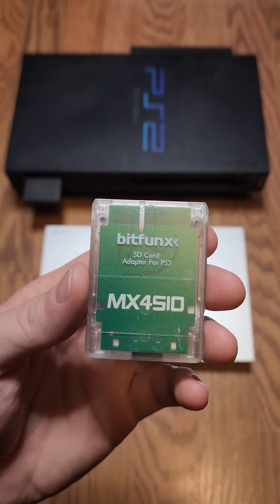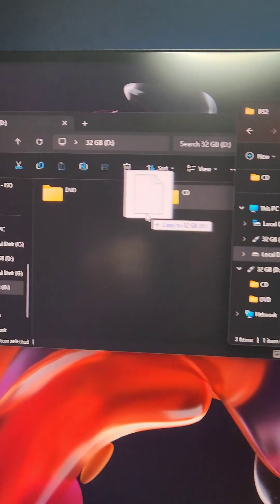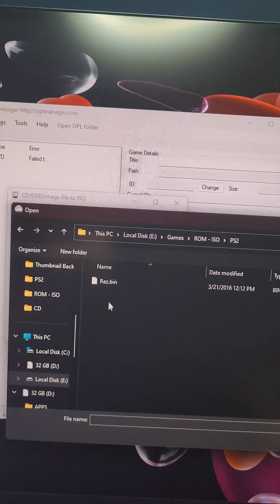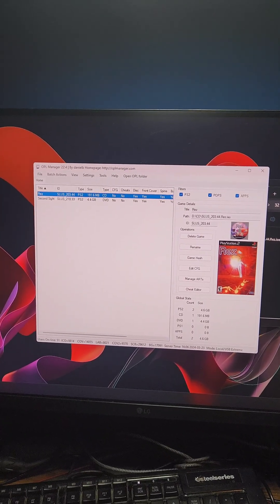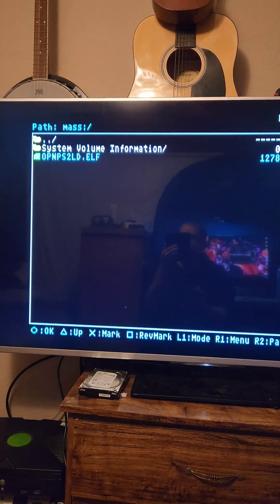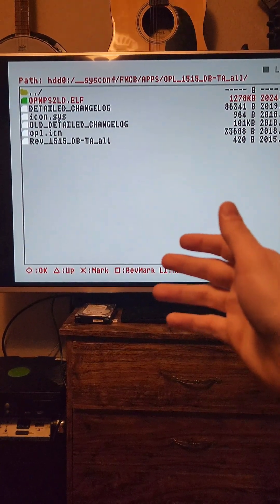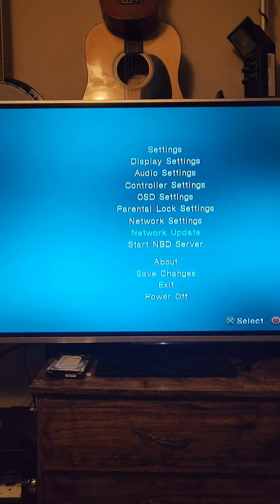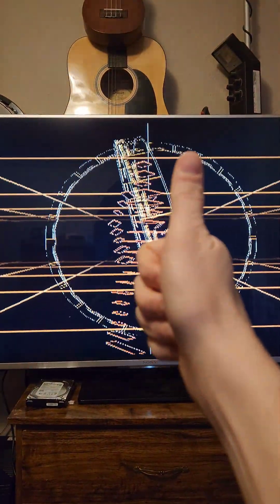Setting up MX4SIO and OPL on PS2 // Modding Made Easy!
Heres how to setup MX4ISO and Open PS2 Loader on both FreeMcBoot and FreeHDBoot

Hardware:

Pre-Made FreeMcBoot Memory Card:

Flash Drive:

SD Card:

PS2 Hard Drive Adapter:

Hard Drive:

BTC:
bc1q9he4kgmaedavla4uqjrdfunf5m5wueqvwwkpwj

XMR:
4BE3BsWgqM6MdK2dy827qBDTPwnU1h8EhFX9qvfjDPMkRvMGcaw622c9RMtnDzftiheYojMUvFryG4NR7zdpagHp7aCjzLG

ETH:
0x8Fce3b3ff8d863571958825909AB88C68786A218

LTC:
ltc1q848rqa4katz56tct8e3t3d9q7jh50s5hy79xgf

BTH:
bitcoincash:qztjzu634dt43rcp6p63q6n6q3sjklj2zya9d6lmz9

Polygon (MATIC, USDC.E, USDC, DAI, USDT):
0x3570A0FD77649b6943Fe7F3aB4b974aDe596c394

SOL, RAY, BONK:
D2q4y9Pag9Fk3Diy2xr6fyXiBcfuZe6PZeYvt3FTG69b

TRX, DOGE, WBTC:
TDA5yZEoQEDcf8r3jbntqMYpHrtC8yWUCj

XNO:
nano_14o1rxhhfxq578sr7n6wrktzwm646w54uqfnqtwx84e1nampz55zz1e4un9b

WOW:
Wo4sZMRtmYhNndaPokNYgtdvaoKaCwpToBMnXVk82aY8QMPLpcbrCRJ2G7gXQMcPNP7H98yWZFzS7SrZsMTQZ2MK2dJPo1UuH

Title - Setting up MX4SIO and OPL on PS2 // Modding Made Easy!